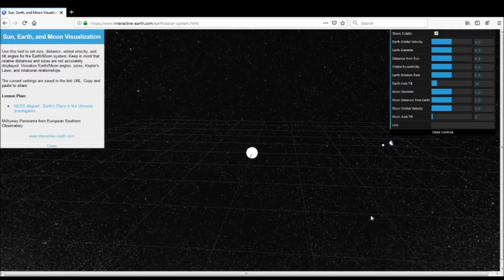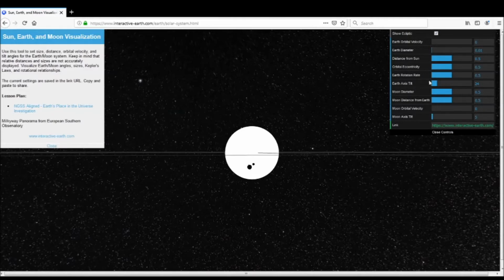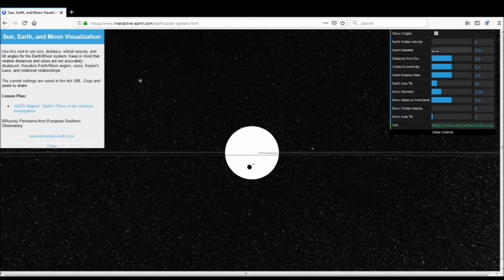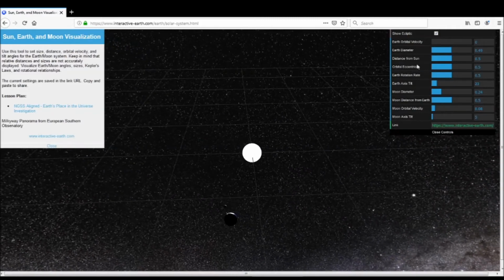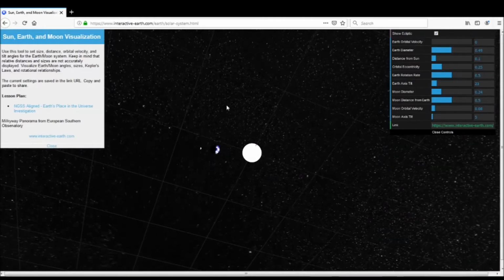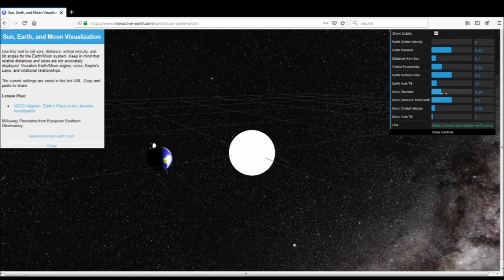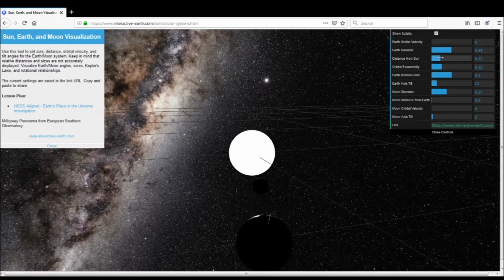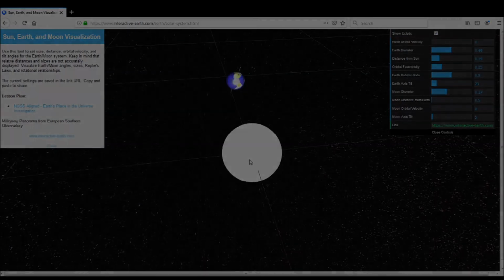Sun, Earth, Moon Visualization Tool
This video demonstrates the Sun, Earth, Moon Visualization tool, describing how to use it in conjunction with the Earth's Place in the Universe Investigation.